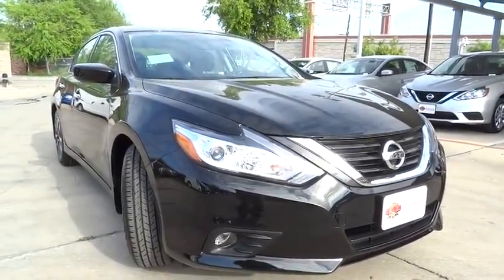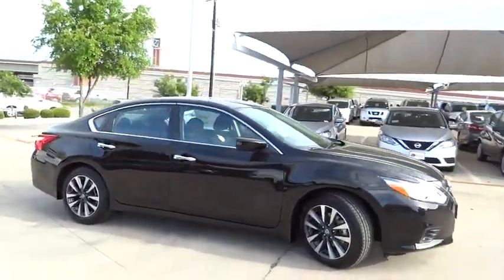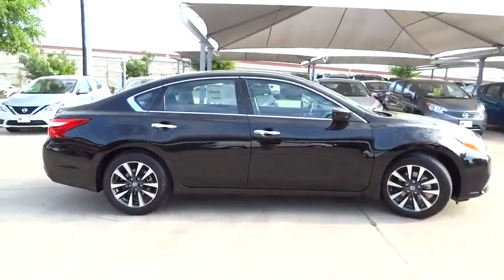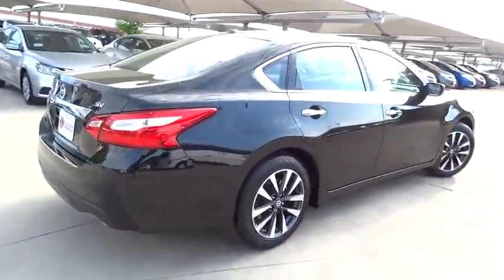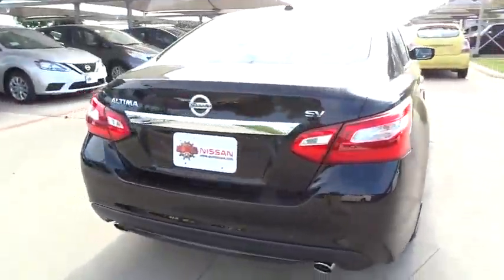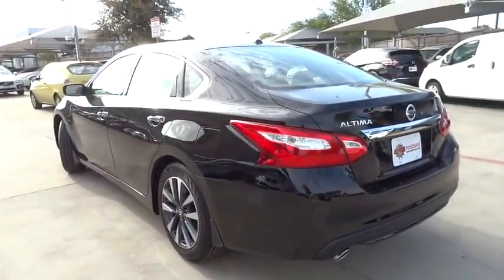2016 Nissan Altima San Antonio, Austin, Houston, New Braunfels, Helotes, TX N60797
2016 Nissan Altima
2016 Nissan Altima 2.5 SV - Stock#: N60797 - VIN#: 1N4AL3AP2GC180900

Gunn Nissan
12838 San Predro

Need gas? I don't think so. At least not very much! 39 MPG Hwy!!! Safety equipment includes: ABS, Traction control, Curtain airbags, Passenger Airbag, Front fog/driving lights...Other features include: Bluetooth, Power locks, Power windows, CVT Transmission, Climate control... The 2016 Nissan Altima is a car that must be experienced. Its dramatic curves, gorgeously sculpted steel and wide stance adds up to form a car that is exciting to drive, extremely aerodynamic, and slices through the air with ease. Nissan gives you seven tempting Altima trims to choose from starting with the base 2.5 all the way up to the top-of-the-line 3.5 SL. The 2.5 models all share a 2.5-Liter 4-Cylinder engine with 182hp that gets up to an EPA estimated 27 MPG City and 39 MPG Hwy. The 3.5 Models on the other hand deliver a thrilling 270hp from a more powerful 3.5-Liter V6, and get an EPA estimated 32 MPG highway. All models come standard equipped with the amazing Xtronic CVT transmission. Inside the 2015 Altima, the cabin is spacious, modern and notably upscale with high-end materials and soft lines. For comfort, Nissan developed extremely comfortable front seats that are not only supportive, their cushions also flex in accordance with your pressure points, to help reduce fatigue while driving. Not to be overlooked is the Advanced Drive-Assist Display between the speedometer and tachometer. Depending on the trim level and how your Altima is equipped, the display can show you such things as caller ID, turn-by-turn navigation, low tire pressure alerts, and lane departure warnings directly in front of you reducing the time you have to look away. SV and SL trims have the option of purchasing the available Technology Package. It gives you Lane Departure Warning, Blind Spot Warning and Moving Object Detection, as well as the Nissan Navigation System with voice recognition and a 7-inch touchscreen monitor. For Safety, all Altimas come with Anti-lock brakes, Traction Control, Zone Body construction, and 6 airbags.